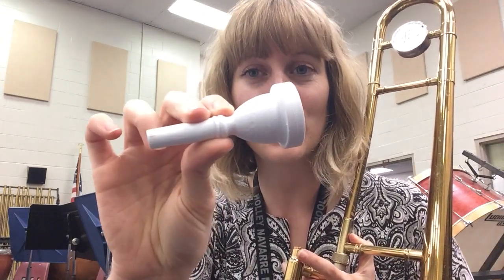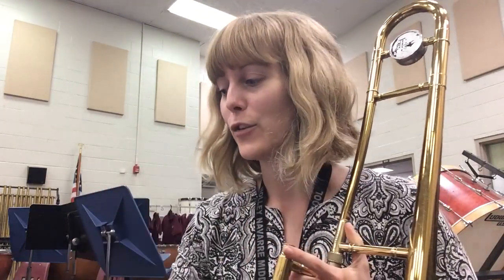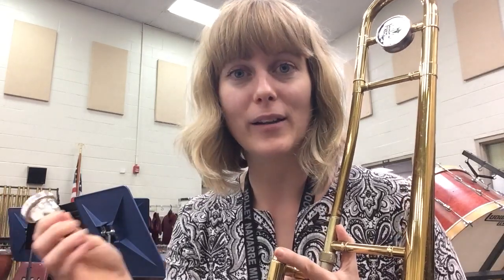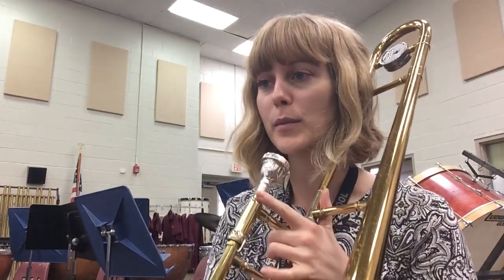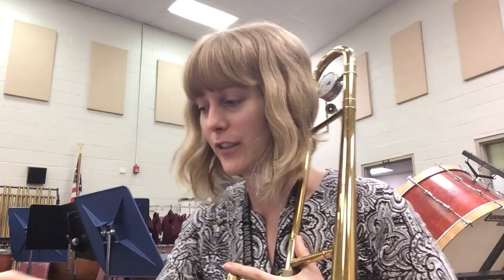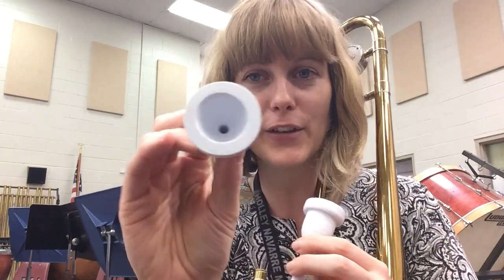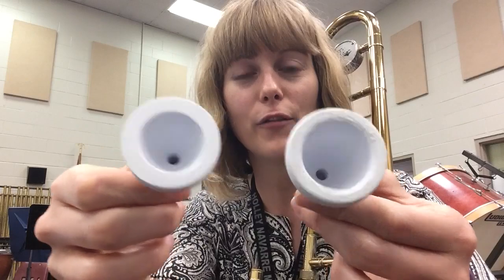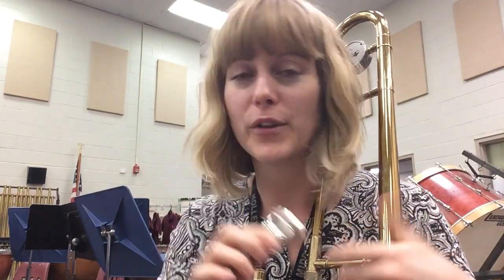Playing 3D Printed Trombone Mouth Pieces on Trombone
A kind and creative soul helped a student of mine this week to be prepared for class by printing two different styles of trombone mouthpieces. This is a video of me trying out each one compared to a traditional mouthpiece.